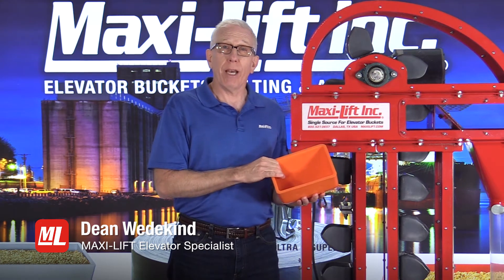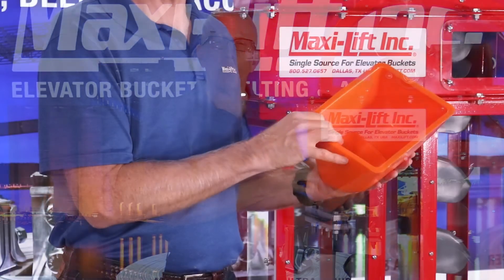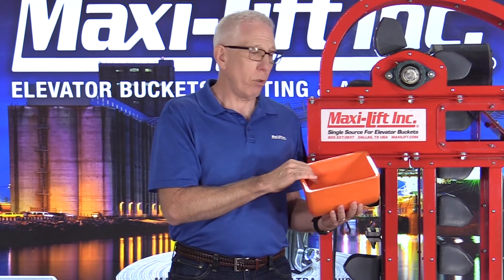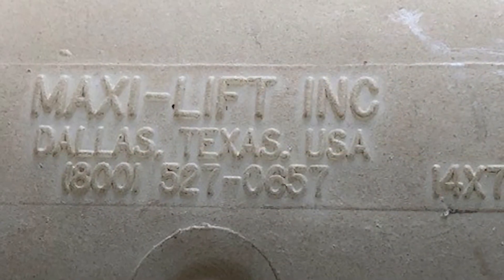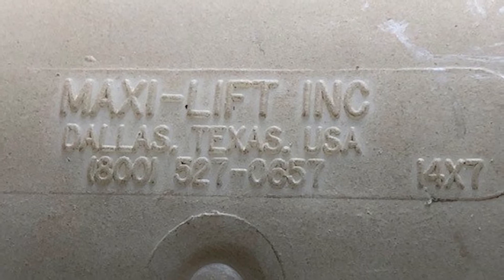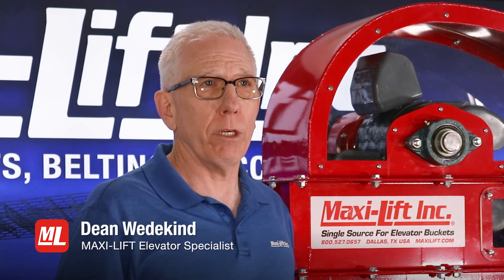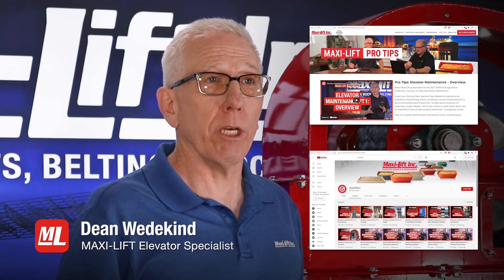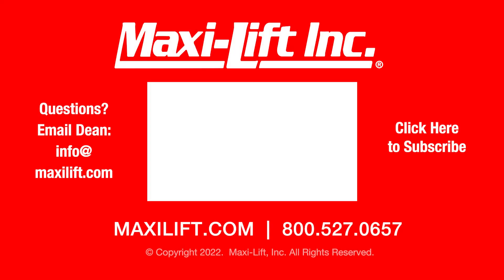Pro Tips: Bucket Elevator Inspections Pt. 8 - How Long Should My Buckets Last?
We hear it all the time: "How long should my buckets last?" In our final video for this series, Dean Wedekind explains that your elevator buckets can last a lot longer than you may think. A good maintenance program coupled with superior equipment inspections can extend the life of your elevator buckets and the life of your belt and other components of your bucket elevator.